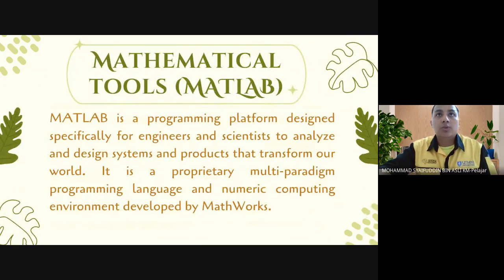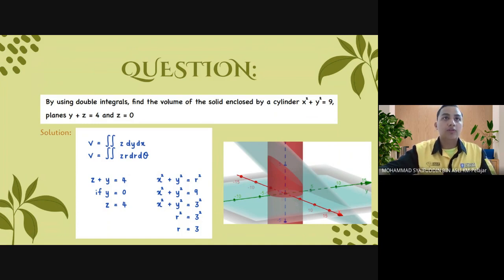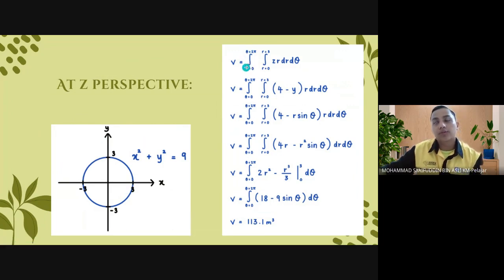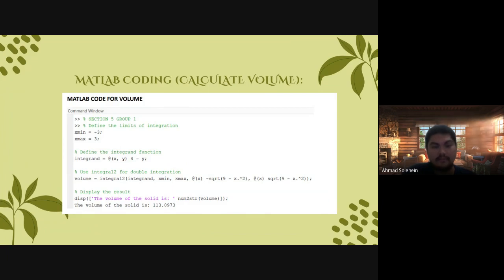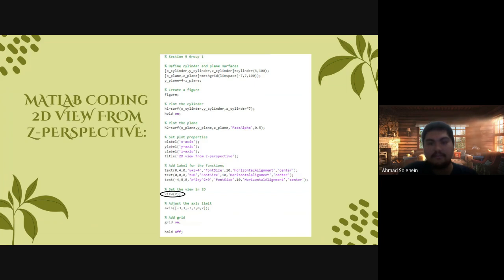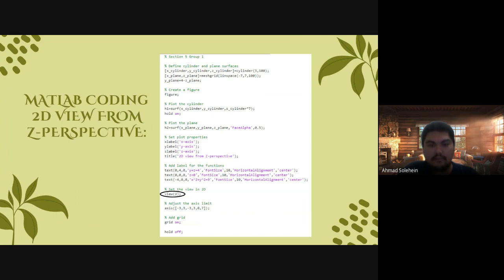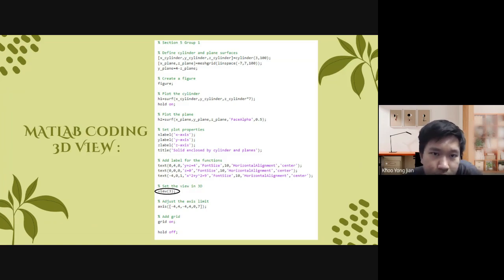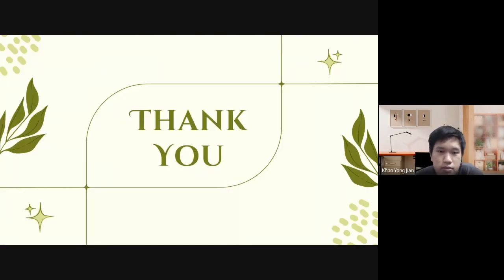BEE20303:Multivariable Calculus,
Group 1
Section 5

Group Members:
MOHAMMAD SYAIFUDDIN BIN ASLI
AE220004
AHMAD SOLEHEIN BIN MOHD RADZI
AE220021
KHOO YONG JIAN
AE220073
AHMAD ZHAHIRIN ADLY BIN YA'AKOB
DE220103